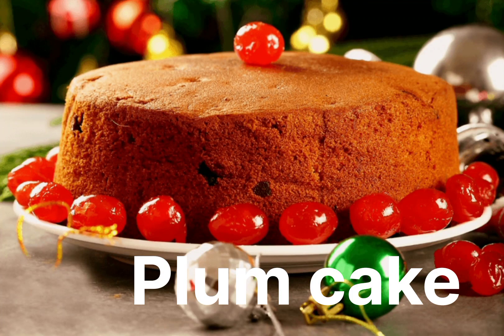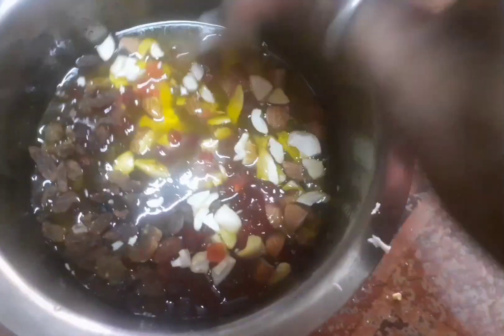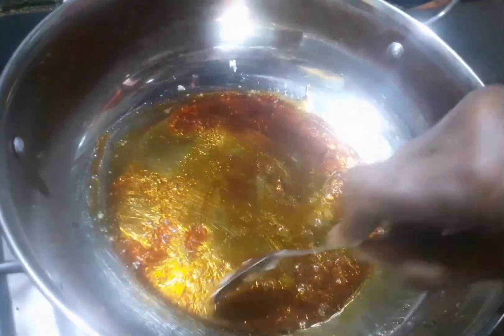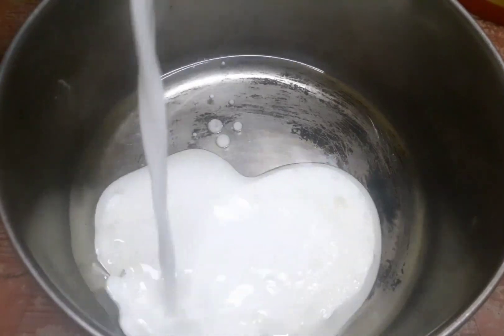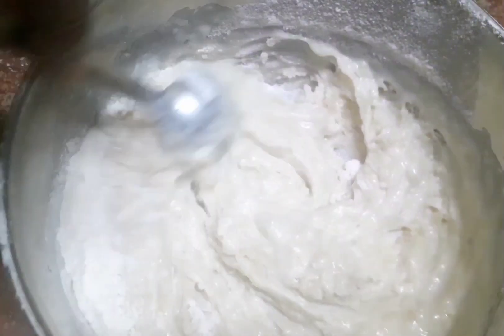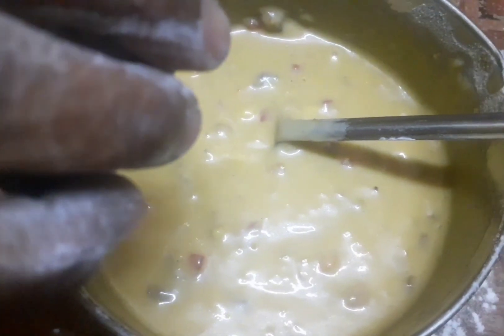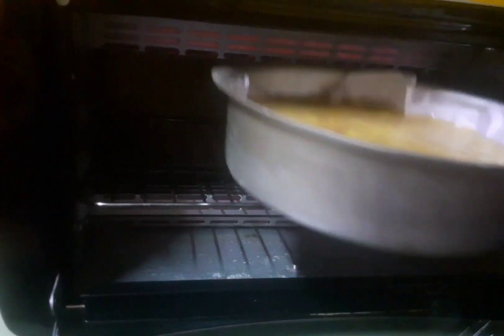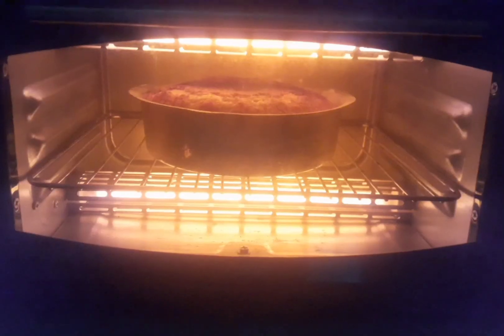Christmas Plum cakel ಪ್ಲಮ್ ಕೇಕ್lಒ ಟಿ ಜಿ ಇಲ್ಲದೇ lಮೊಟ್ಟೆ ಇಲ್ಲದೇlಬೆಣ್ಣೆ ಇಲ್ಲದೇ!ಮಾಡುವ ರುಚಿಯಾದ ಕೇಕ್ ರಹಸ್ಯ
hevaen of spices ಮಸಾಲೆಗಳ ಸ್ವರ್ಗ

# hevaen of spices masalegala swarga# plum cake recipes# Christmas cake recipes# cake recipes#chocolatecake#cold cake# without oven cake# without egg cake#cakedecorating different types of cake recipes#recipe # nonveg#ytshorts dailyvlog # villege food recipes#viralvideo howtoincreasesubscribers heaven # without oven cake

 plum cake

 1 cup sugar( powder)
1 cup maida
dry fruits and nuts
chrry fruit , tutifruite
1/4 cup milk
1/4  cupmix fruit juice or orenge juice or grape juice
caramelized syrap 1/4 cup
1 tsp baking powder1/2 tsp baking soda